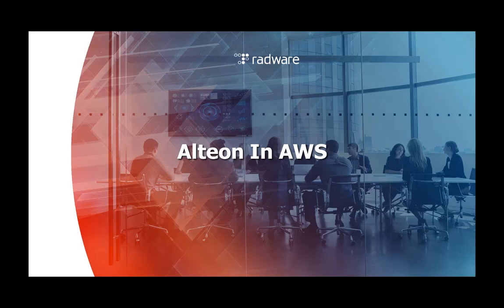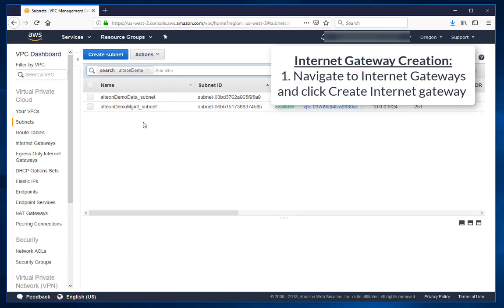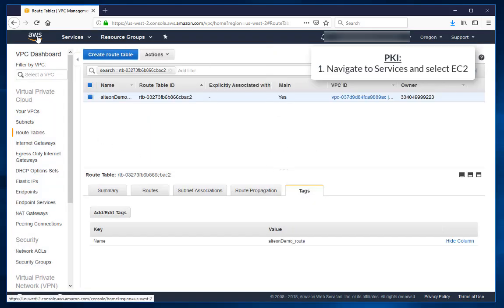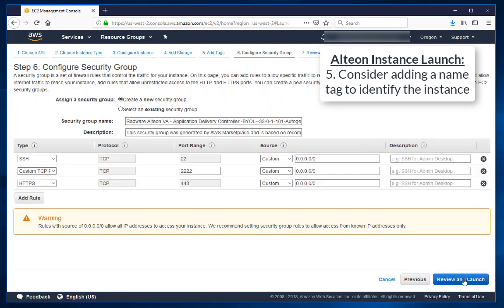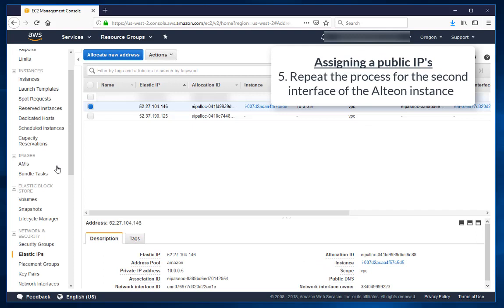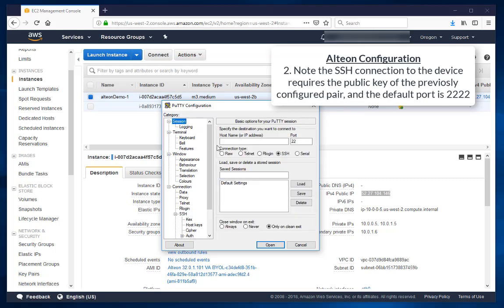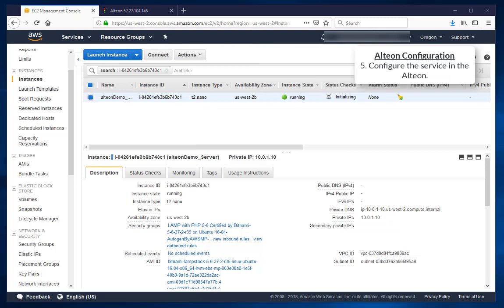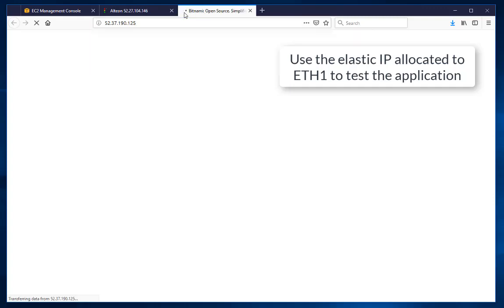Alteon Deployment in AWS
Watch this video to learn how to deploy Radware's Alteon in Amazon cloud.